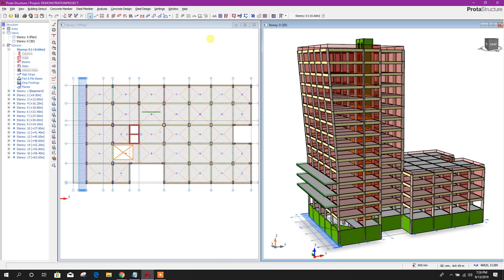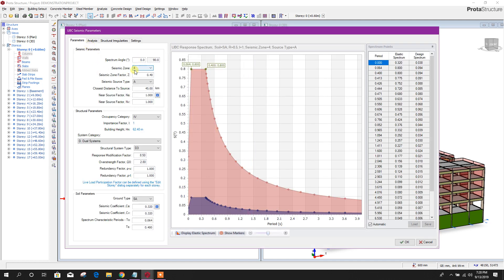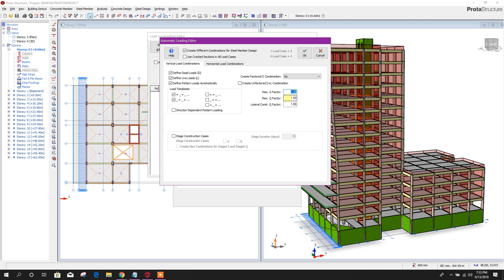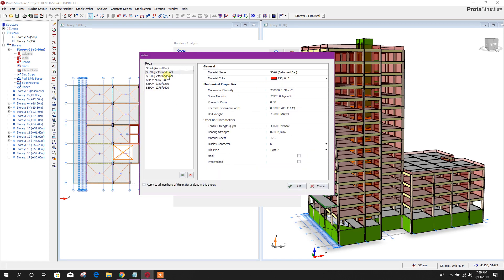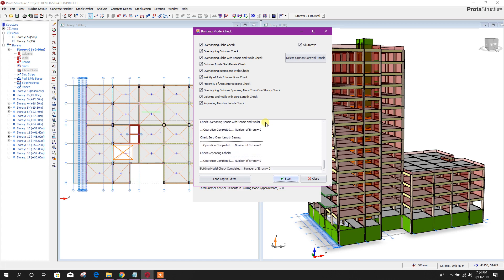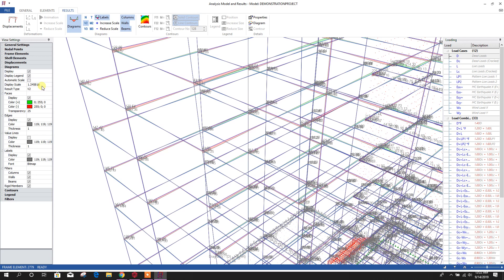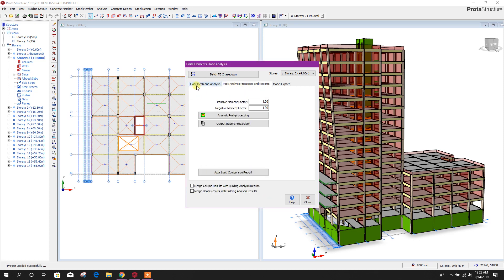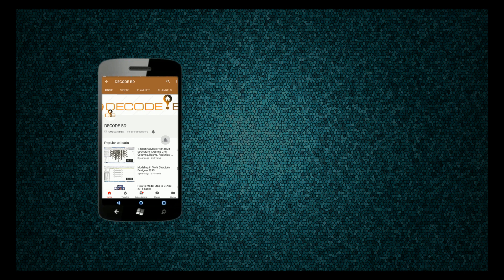15 Storied Building Design in Prota Structure 2019 Part7*Analysis*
Watch Analysis of 15 Storied Building in Prota Structure.